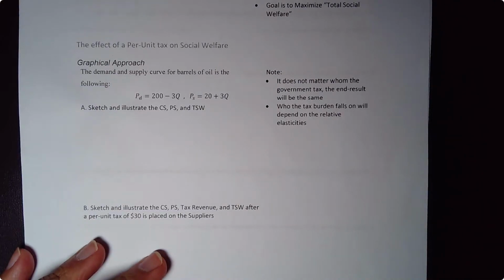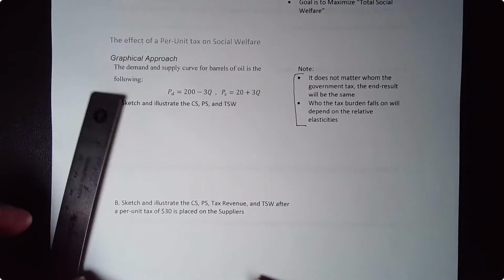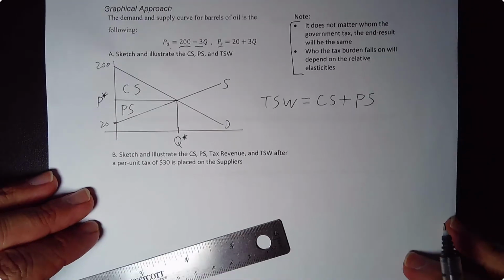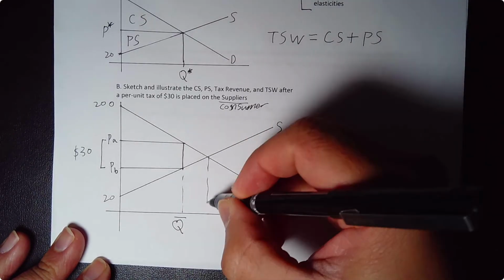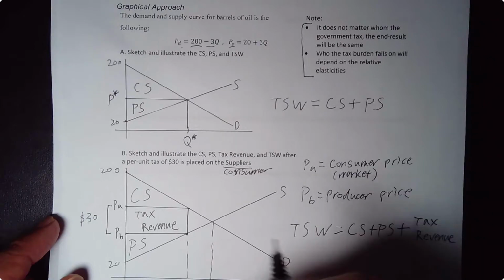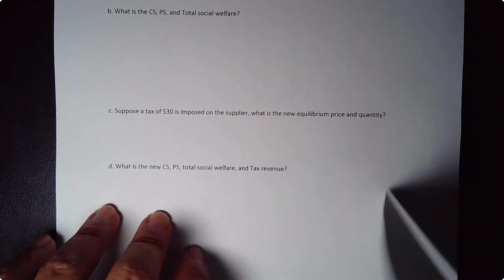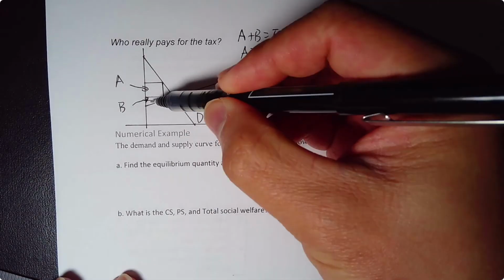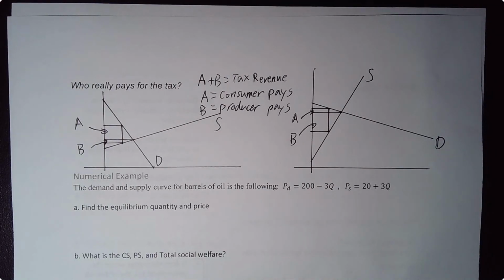Ch 3 Part 6: Graphical Tax Example | ECON 22 - Environmental Economics